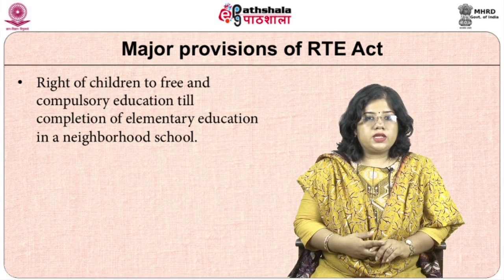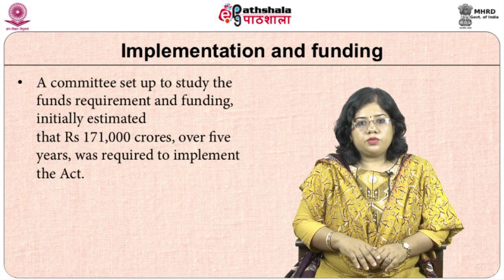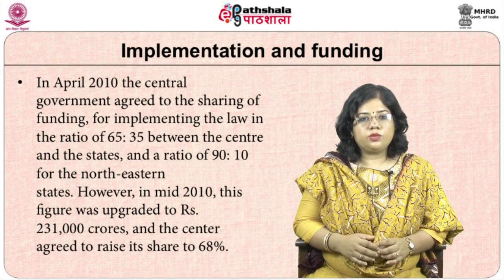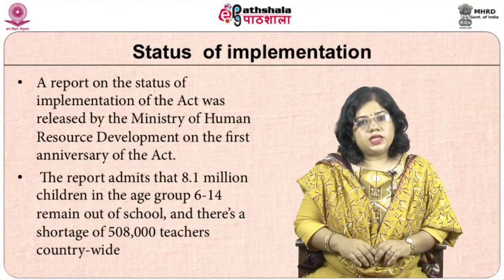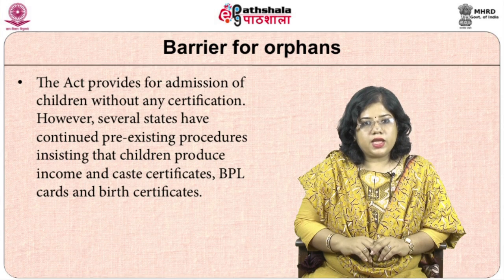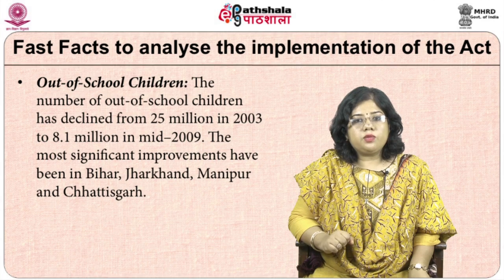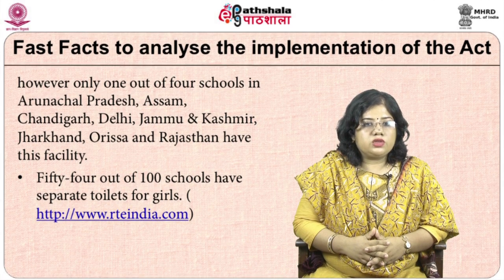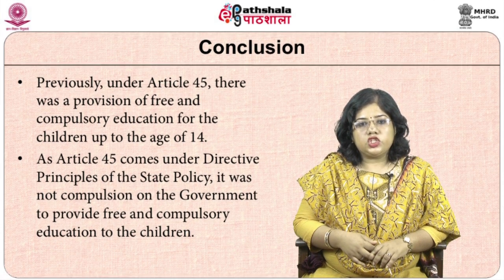Right to Education Act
subject : Social work education
Paper  : Social Work with Children & Child Protection
Module : Right to Education Act
Content Writer : Dr. Keshav Walke